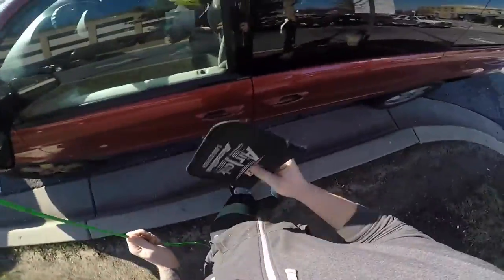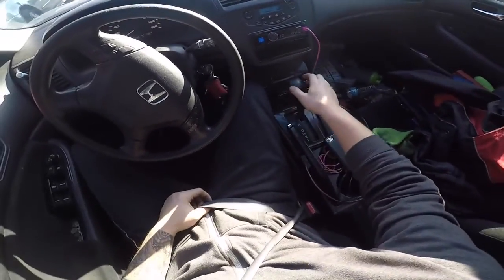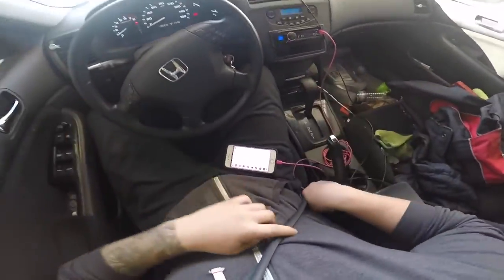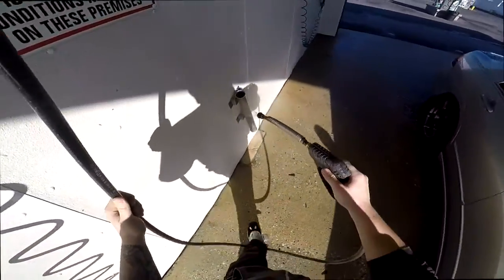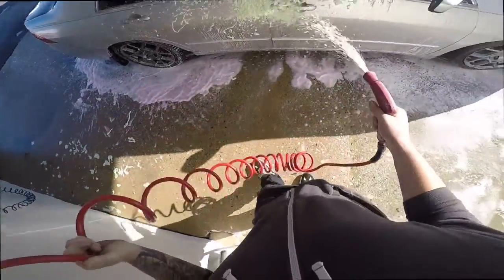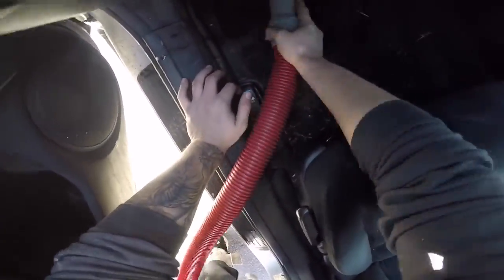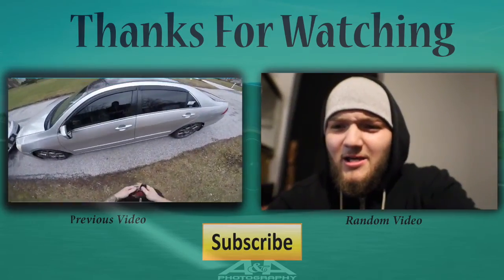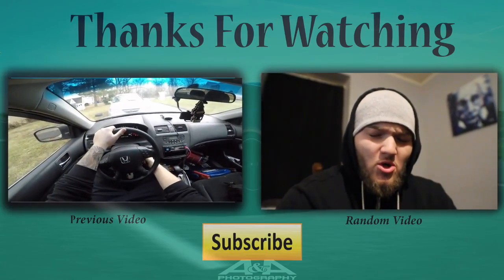Breaking INTO Cars is EASY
Whats up guys today we go on another ROADSIDE Adventure. Todays agenda Breaking into cars, jumpstarting cars, and changing flat tires. I wanted to bring you guys along with me .